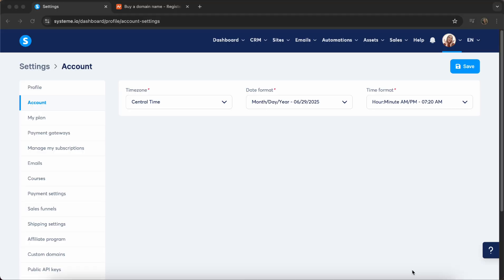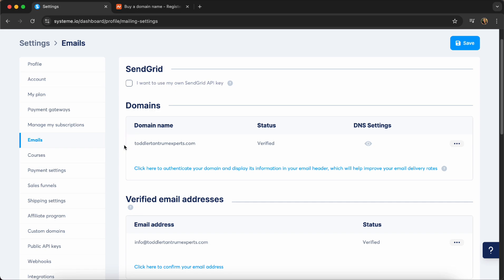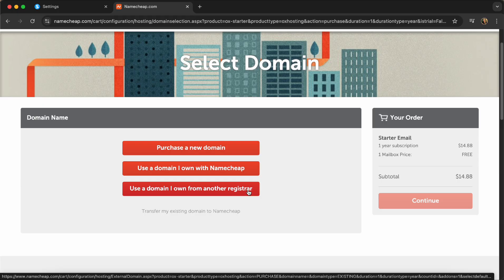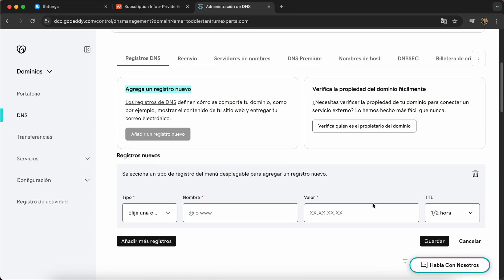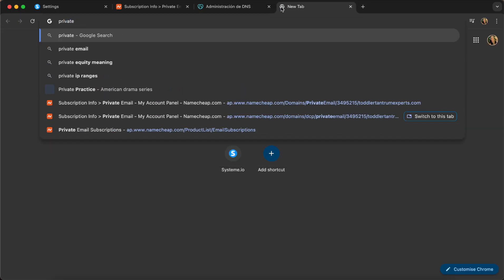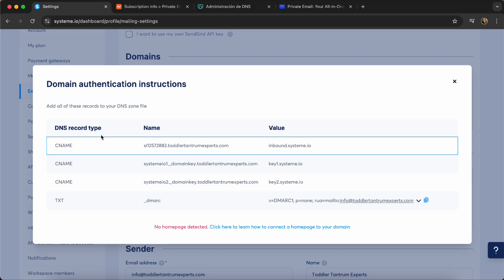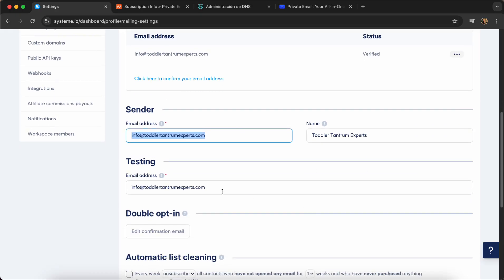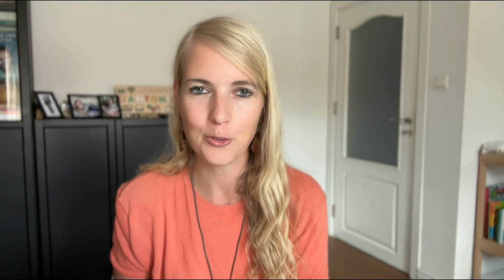How to Create a Professional Business Email & Connect It to Systeme.io (Step-by-Step)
Chapters:
0:00 - 0:29 - Intro
0:30 - 1:58 - Why Need Business Address?
1:59 - 3:04 - Namecheap Setup
3:05 - 5:10 - Setup a Mailbox
5:11 - 7:36 - Connect with Systeme.io
7:37 - 8:25 - Don’t Miss Out

👋 New here?

I’m Rianna Hijlkema, and I help small business owners set up simple systems with Systeme.io so they can save time, automate, and grow with ease.

Need help launching your website, funnel, online course, membership, or email marketing?

I offer 1:1 support to help you set up your Systeme.io funnels, backend systems, and automations so you can focus on serving your clients.

Rianna

P.S. I talk about Systeme.io in this video because it’s literally the only tool I use and recommend for funnels, email, websites, all the things. It doesn’t cost you anything extra, and I’m not getting paid to promote them. I don’t recommend random stuff, I only share what I actually use in my own business.